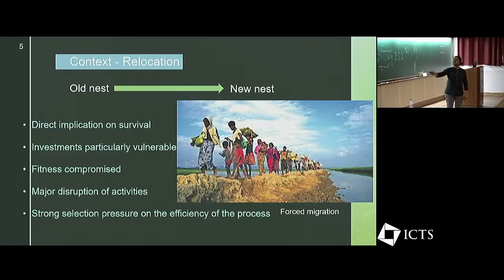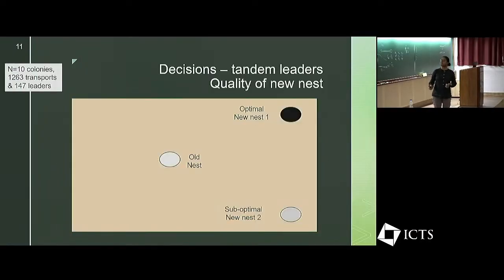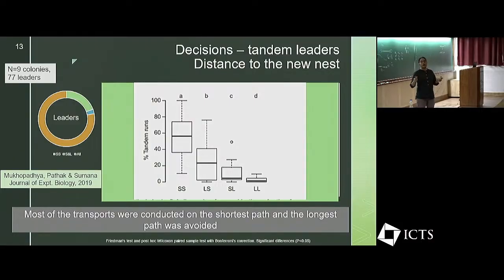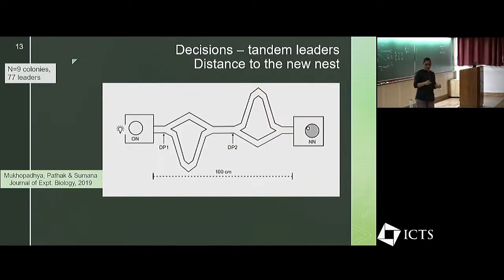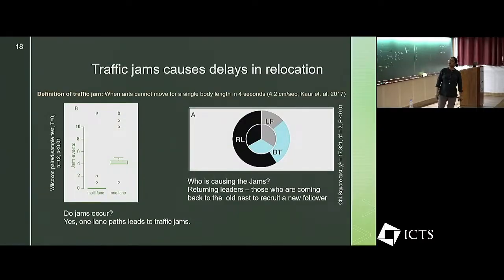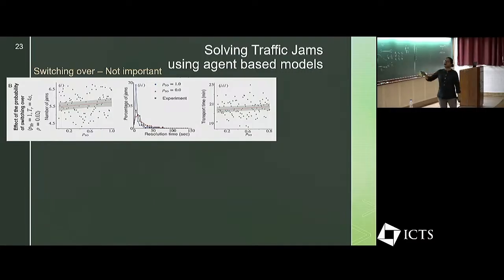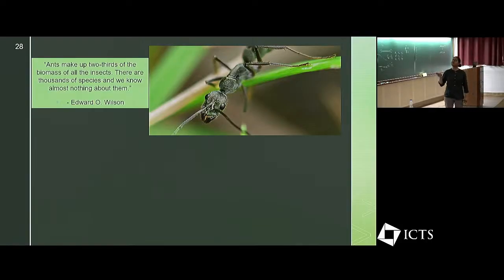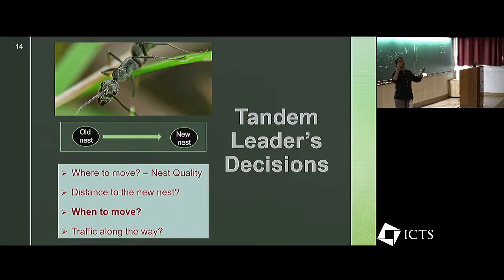Decision Making – Contexts and Outcomes in the Case of Ants by Sumana Annagiri